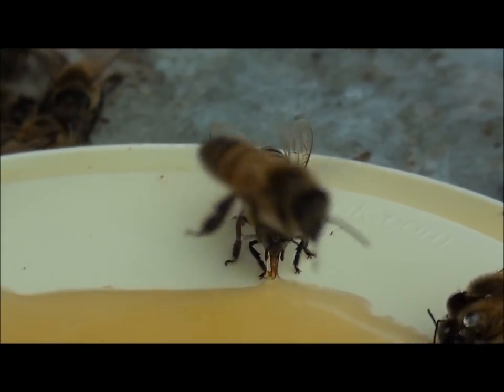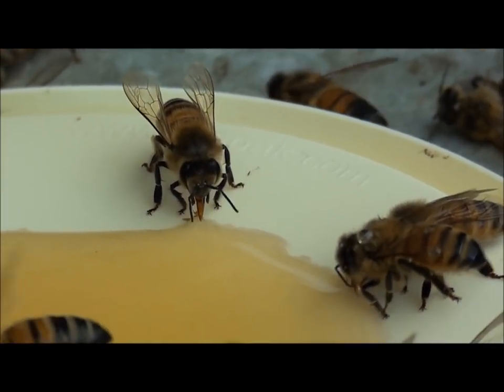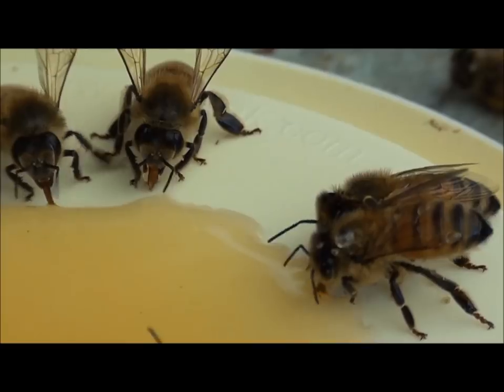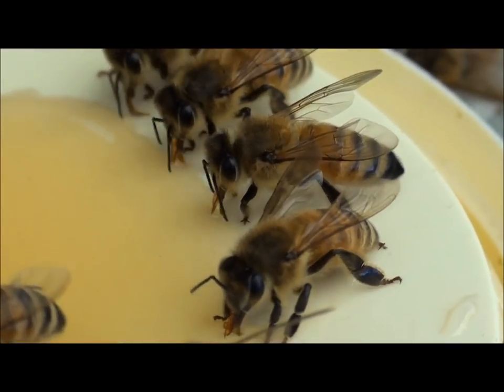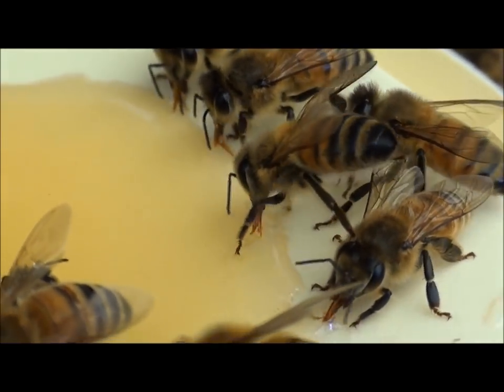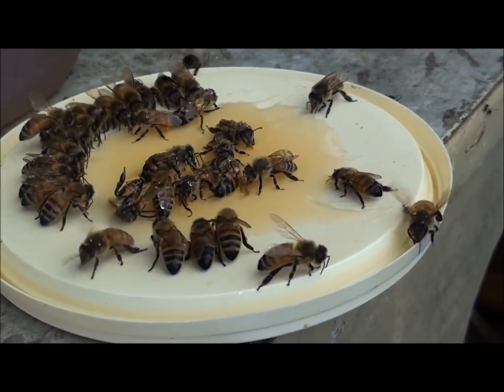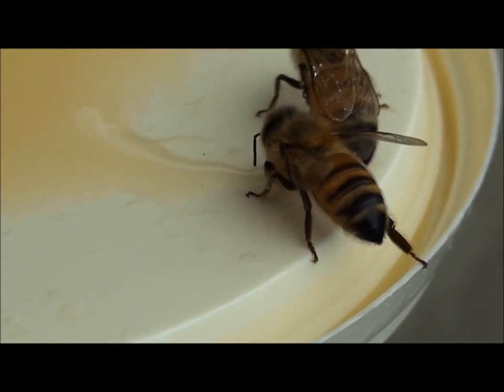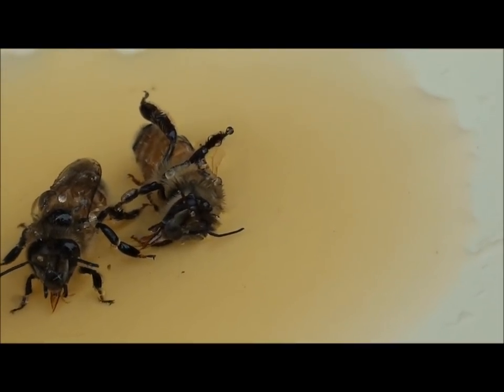BEEKEEPING: HONEYBEES GORGING...QI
Quite Interesting: We've had a bit of rain lately. There's no nectar for the bees at the moment. These bees are pretty hungry.